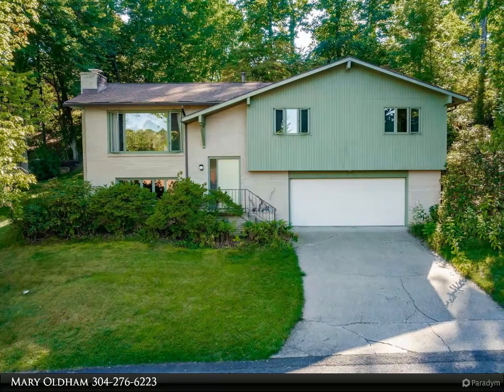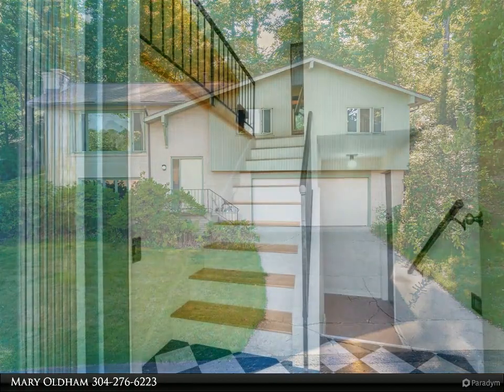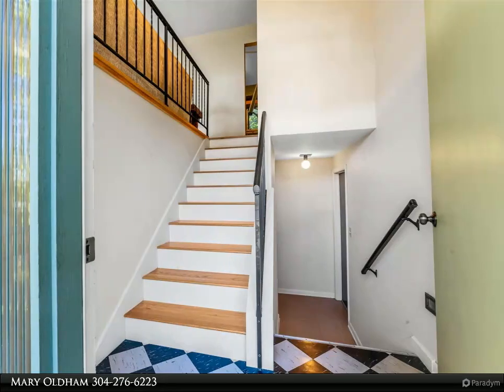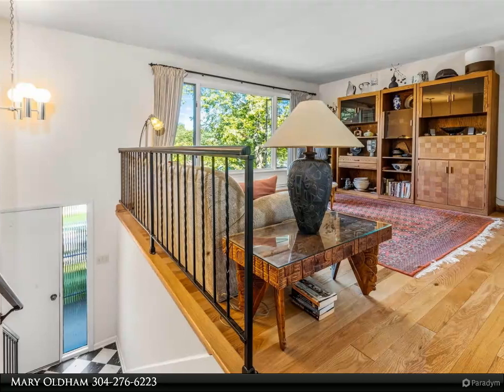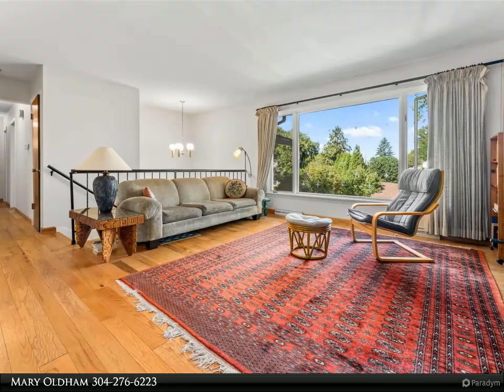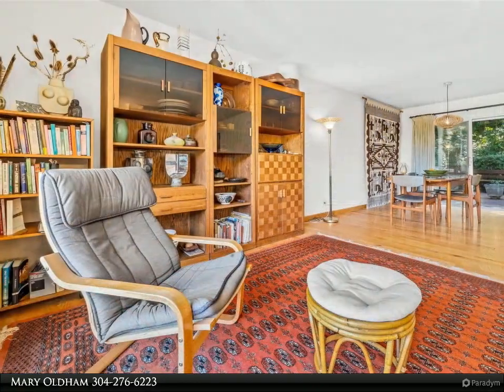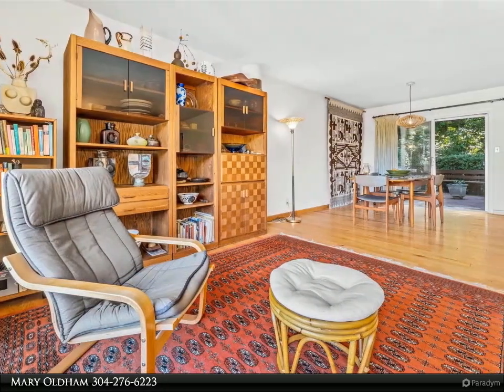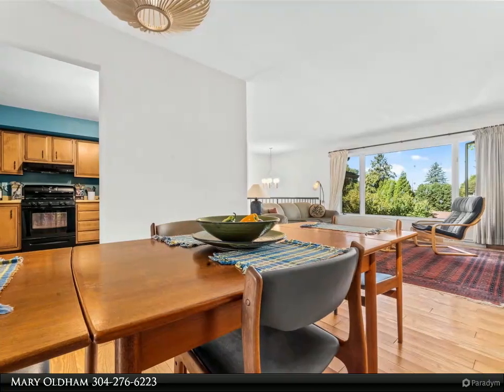1275 Tartan Lane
Tranquil, peaceful, private and a prime location! Nature beckons you through the landscaped backyard trails that springs to life with dogwood trees, azaleas, wildflowers and much more! The expansive picture window in the living room allows natural light to illuminate the space and highlight the beautiful solid red oak hardwood floors that were locally milled in Elkins WV. Spacious deck with built-in seating overlooks the captivating & large back yard. Experience the convenience and allure of Suncrest area living with shopping, restaurants, schools, hospitals and interstate access.

2 full bath

Mary Oldham
KLM Properties, Inc